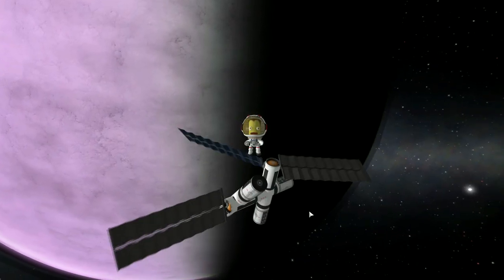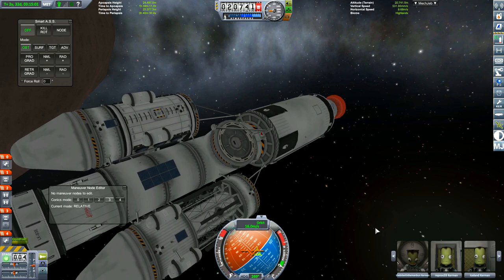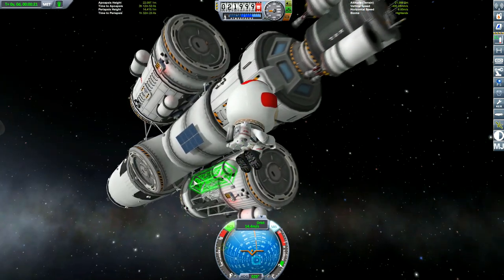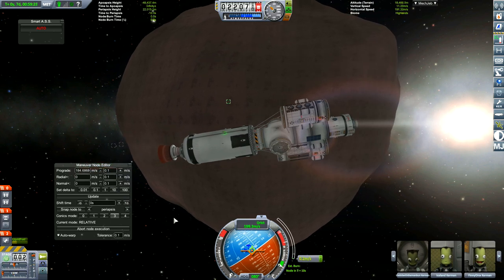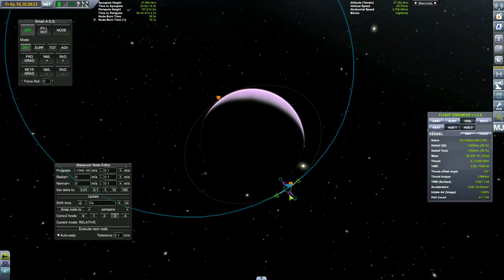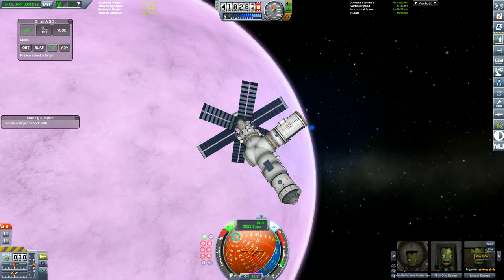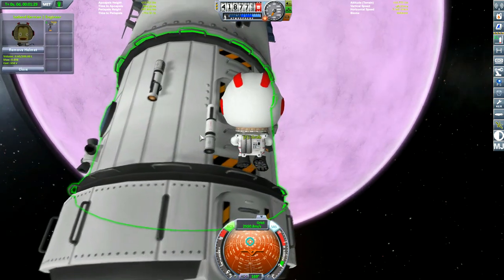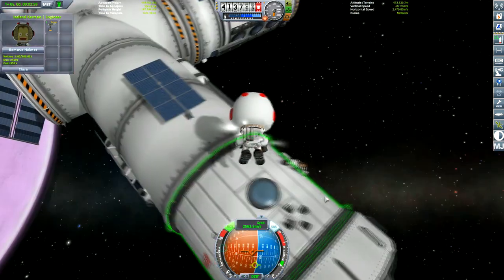KSP - MICRO SPACE STATION - Kerbal Quest S2 - Part 07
Building a micro space station, landing on Gilly Eve's moon and building a space station around Eve!
We also mess up building the space station as we forgot antennas while I read comments and add your Kerbals to our space mission.

Mods used:

Asphalt Tiles - Welded Parts (AsphaltTilesWelded 1.2)
B9 Aerospace - HX Parts Pack (B9AerospaceHX 1:v6.2.1)
B9 Aerospace Parts Pack (B9 1:v6.2.1)
B9 Aerospace Props (B9-props 1:v6.2.1)
B9 Animation Modules (B9AnimationModules v1.0.5)
B9 Part Switch (B9PartSwitch v1.5.3)
Community Resource Pack (CommunityResourcePack 0.6.5.0)
Environmental Visual Enhancements (EnvironmentalVisualEnhancements 2:EVE-1.2-2)
Firespitter Core (FirespitterCore v7.5.1)
Hangar Extender (HangarExtender 1:v3.4.9)
Hooligan Labs Airships (HooliganLabsAirships 6.2)
IndicatorLights (IndicatorLights 1.2.7)
Interstellar Fuel Switch Core (InterstellarFuelSwitch-Core 2.3.2)
Kerbal Engineer Redux (KerbalEngineerRedux 1.1.2.8)
Kerbal Hacks: Asphalt Tiles (AsphaltTiles 1.2)
Kerbal Joint Reinforcement (KerbalJointReinforcement v3.3.1)
KittopiaTech (KittopiaTech alpha-0-5)
Konstruction (Konstruction 0.1.10.0)
Kopernicus Planetary System Modifier (Kopernicus 2:release-1.2.2-2)
KW Rocketry Redux (KWRocketryRedux 3.0.24.1)
KW Rocketry Redux - Instant Power Response Configs (KWRocketryRedux-InstantPwr 3.0.24.1)
MemGraph (MemGraph Release_1.1.0.3)
ModularFlightIntegrator (ModularFlightIntegrator 1.2.3.0)
notes (notes 0.14)
Otter' Submersible (USI-SubPack 0.2.4.0)